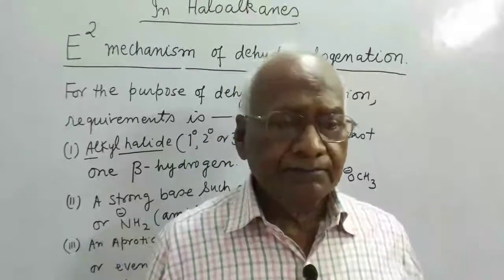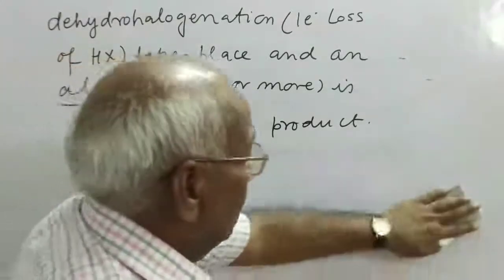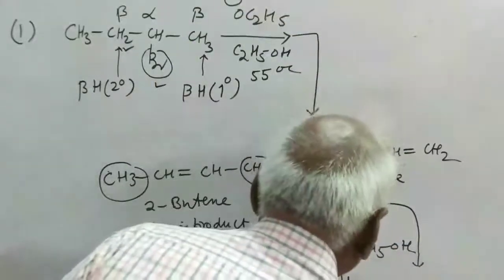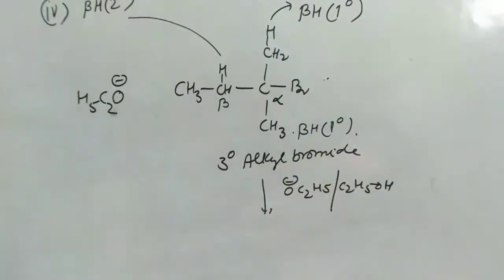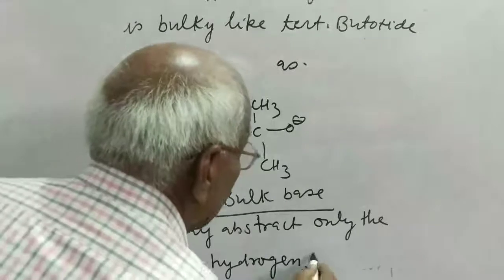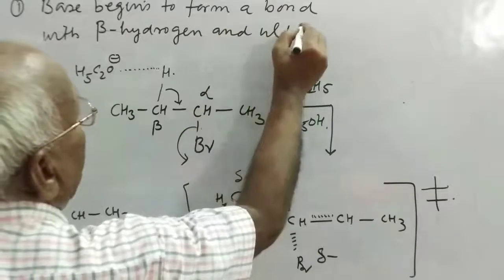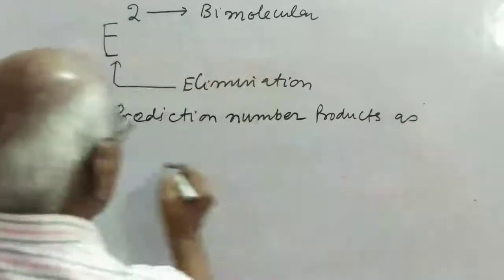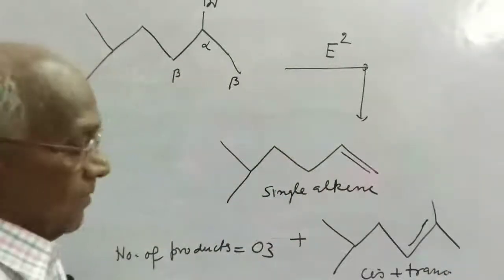E2 Mechanism of Dehydrohalogenation in Haloalkanes I Elimination Reaction I NEET/JEE I H C Gupta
This VIDEO describes the E2  reaction mechanism with respect to dehdrohalogenation reactions of haloalkanes. The necessary requirement for dehdrohalogenation, the mechanism of E2 reaction with the helps of an examples.The role of smaller sized bases and large sized base in forming the alkenes product. Overall, this video serves as a tool for formation of alkenes.

E2 reaction mechanism
E2 Mechanism of Dehydrohalogenation in Haloalkanes